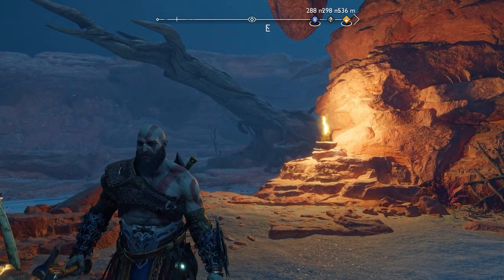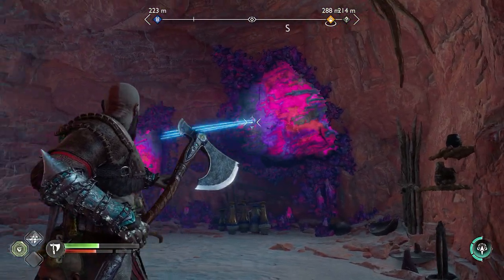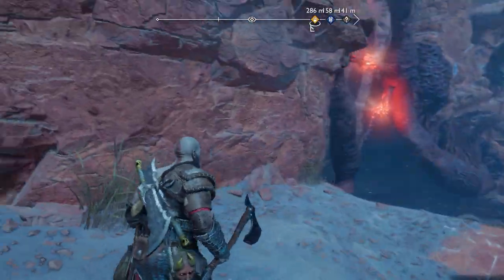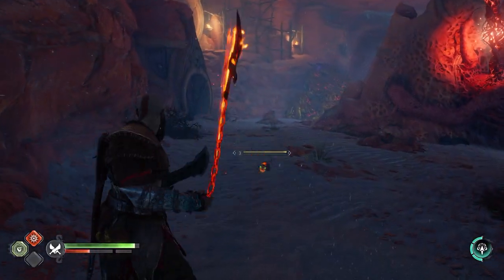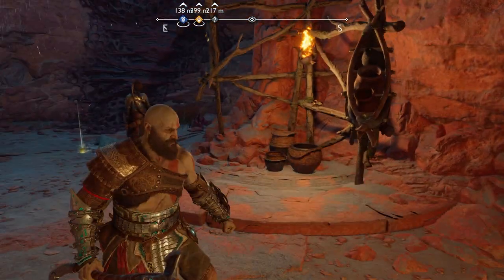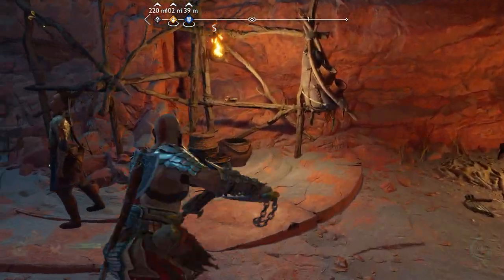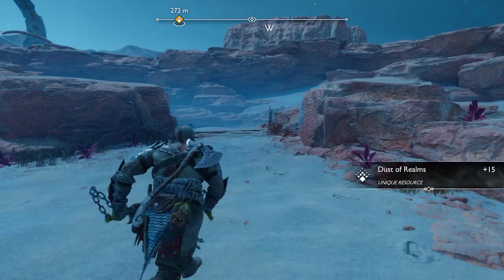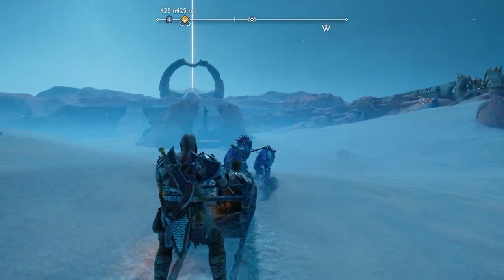Saving a MASSIVE Jellyfish • God of War: Ragnarok • Part 12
Finishing up the blue desert side quest and gathering even more epic loot!

God of War Ragnarök is an action-adventure video game developed by Santa Monica Studio and published by Sony Interactive Entertainment. It was released worldwide on November 9, 2022, for the PlayStation 4 and PlayStation 5, marking the first cross-gen release in the series.